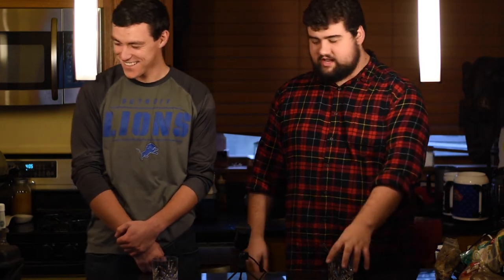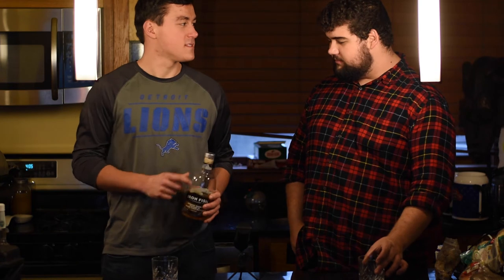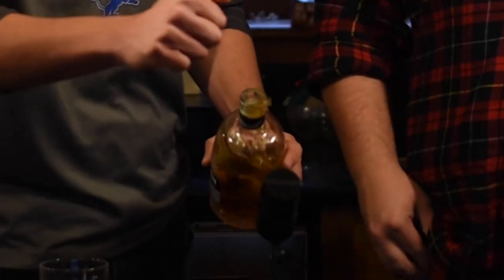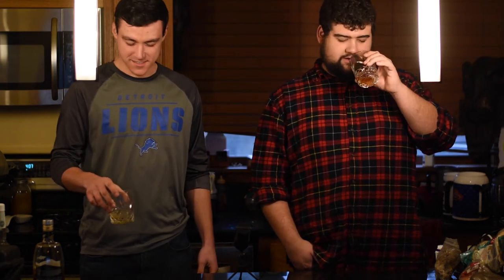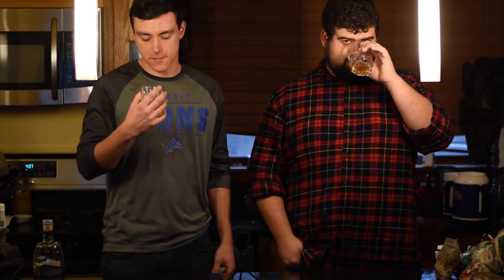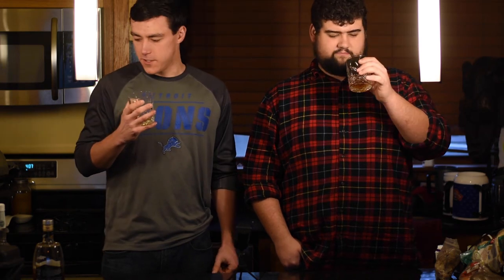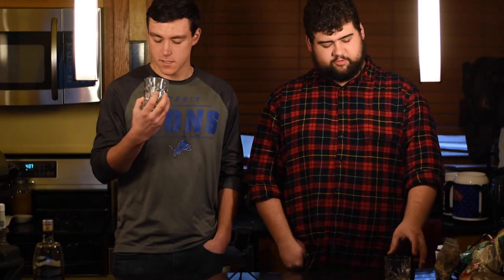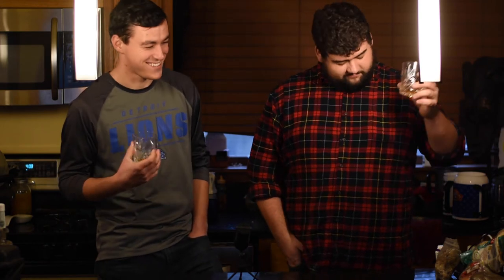Whisk(e)y Hater Tries Iron Fish Bourbon Whiskey | The Broke and The Tasteless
In this video, I have Nate try Iron Fish Distillery's Bourbon Whiskey Finished in Maple Syrup Barrels.